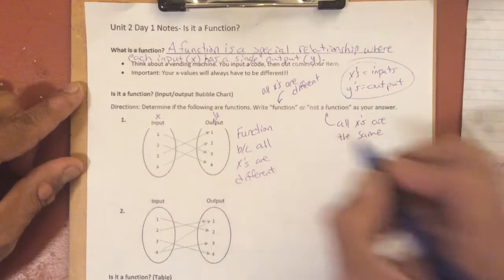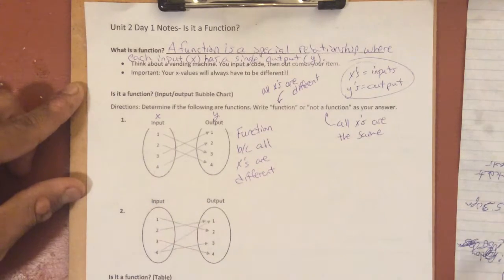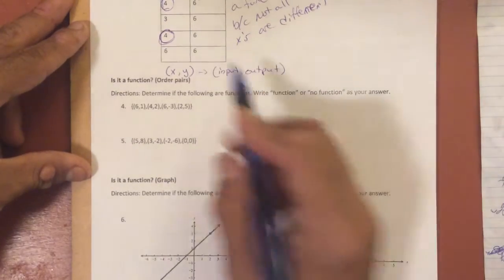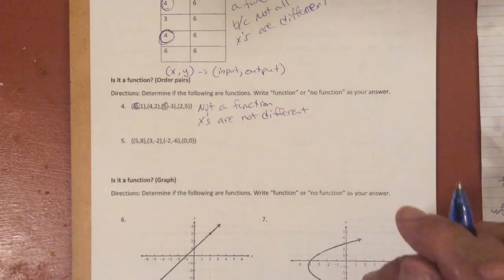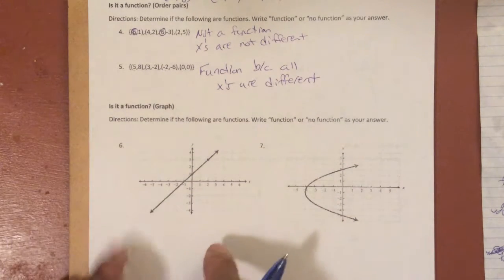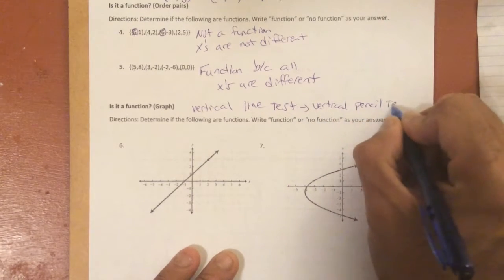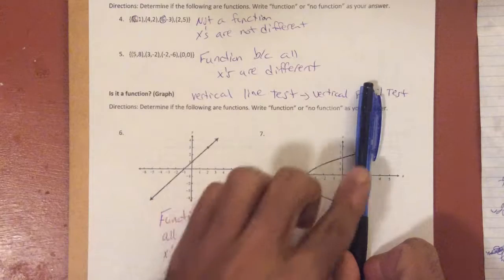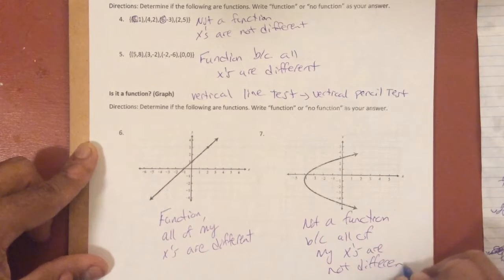8 Math Unit 2 Day 1